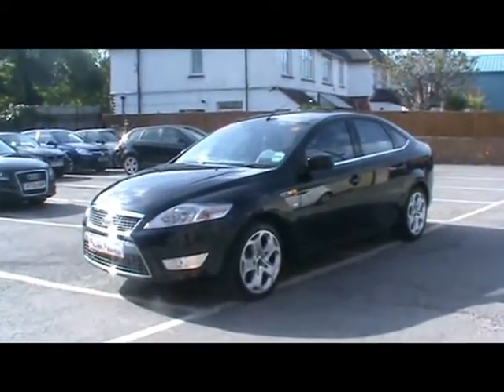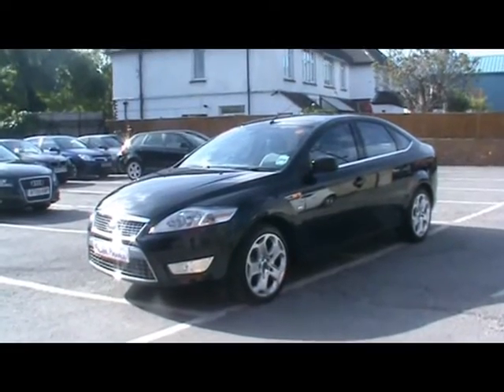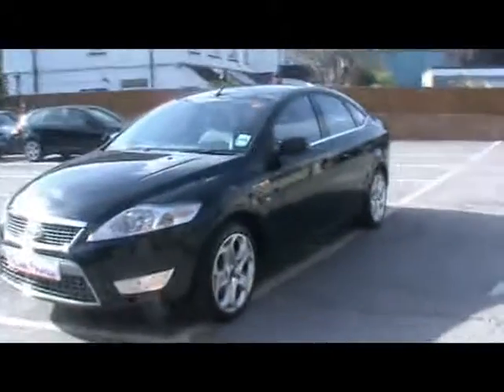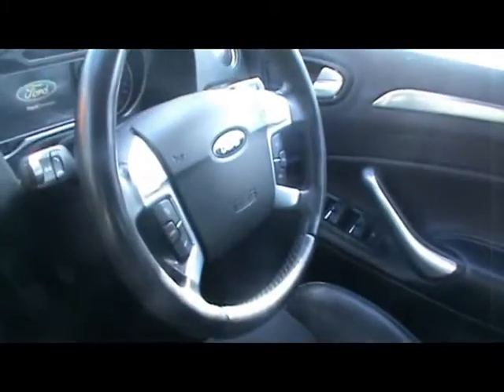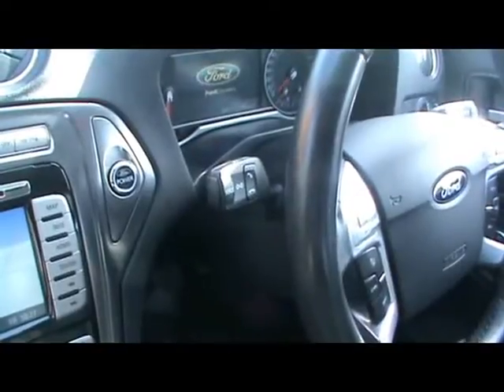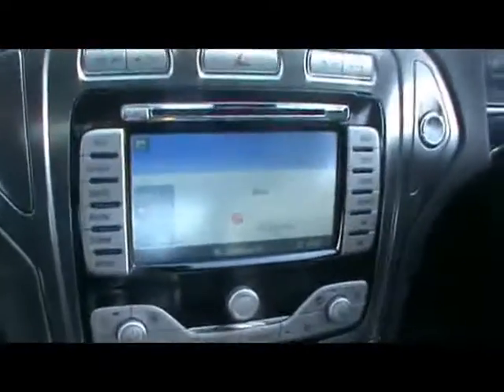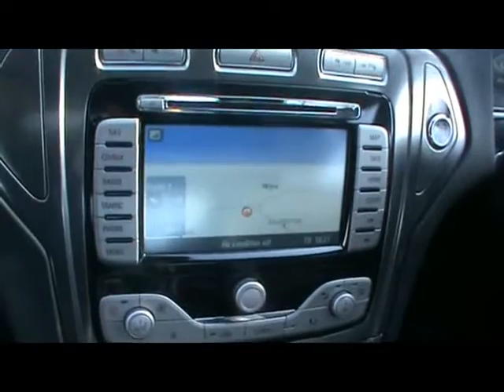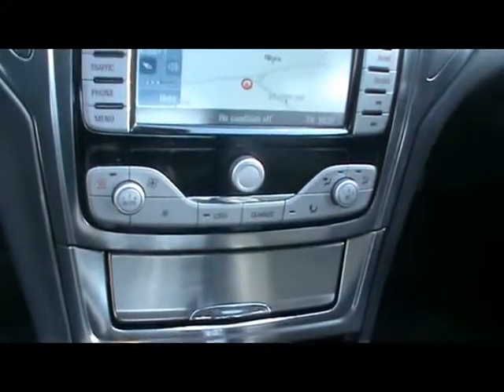Ford Mondeo For Sale In Portsmouth.mpg